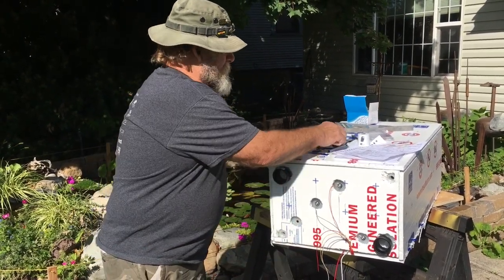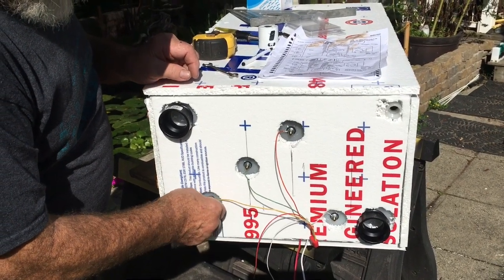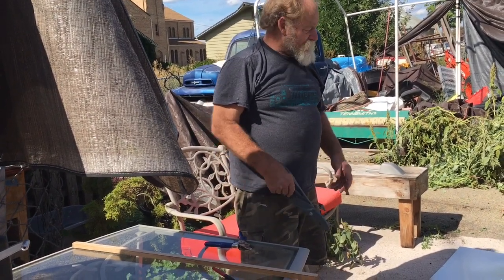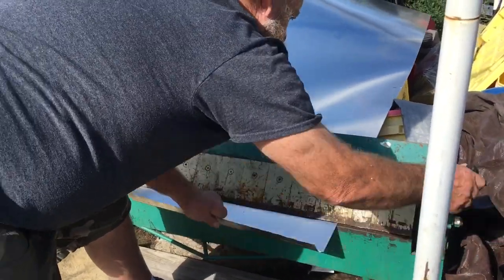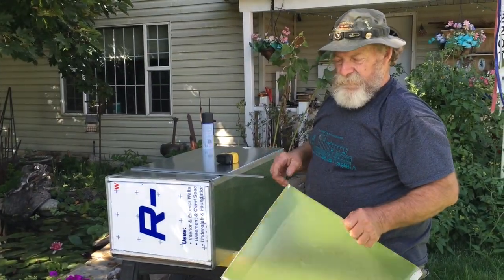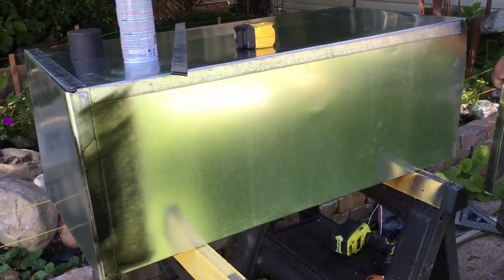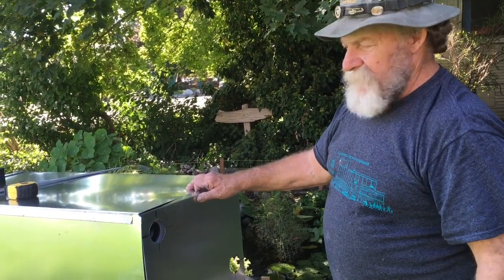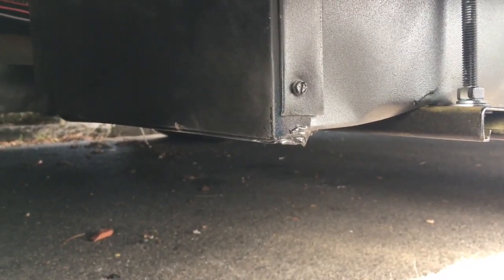GRAY WATER TANK INSTALLATION 🚌 Shuttle Bus Conversion Ep48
In today's bus conversion video, Allen will be preparing the gray water tank and installing it in "Kahaila" our shuttle bus conversion.  The links to the sensors and heating pads we used are listed below

Links to the items purchased on Amazon.com are below:
level sensors
Gray Water Tank